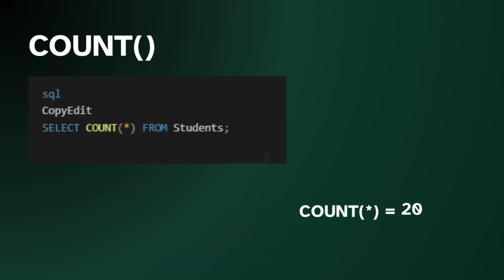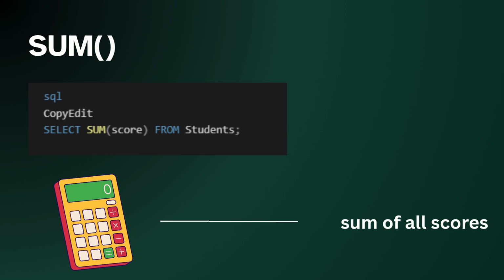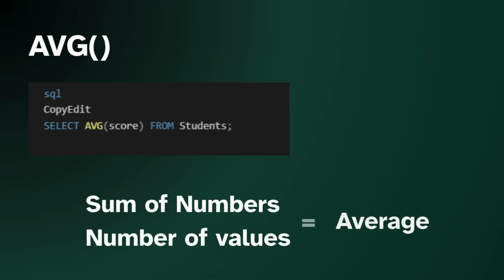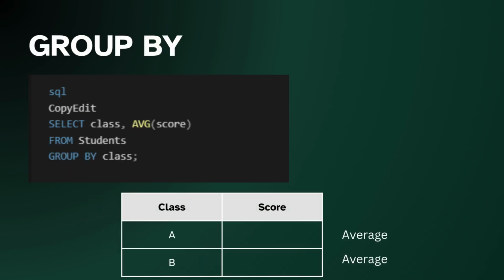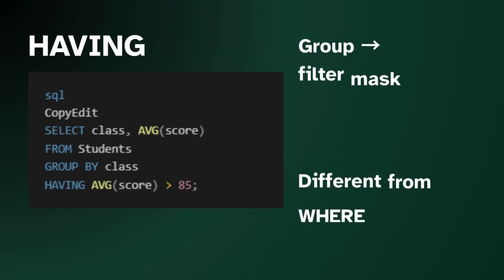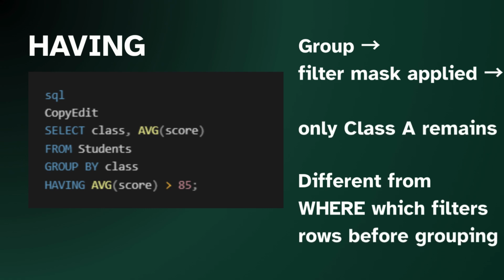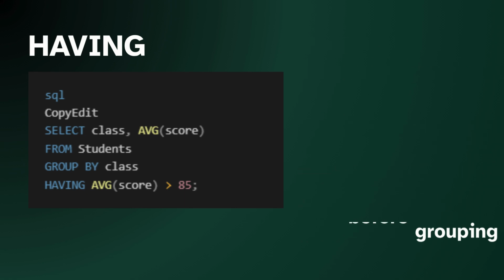Aggregations — COUNT, SUM, AVG, GROUP BY, HAVING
Master SQL Aggregations: COUNT, SUM, AVG, GROUP BY & HAVING
📊 Learn how to use SQL aggregation functions to analyze your data like a pro!

In this tutorial, we'll break down the most essential SQL aggregation tools:
✅ COUNT() — Find out how many rows match a condition
✅ SUM() — Calculate totals across rows
✅ AVG() — Get the average value of a column
✅ GROUP BY — Group rows to summarize data
✅ HAVING — Filter grouped data

💡 Whether you're preparing for a data analyst interview, working with databases, or just starting out with SQL, this video will help you understand and apply these powerful commands.

🔍 Chapters
0:00 Intro
0:45 COUNT, SUM, AVG explained
3:30 GROUP BY basics
6:00 Using HAVING to filter groups
8:15 Real-world example
10:00 Tips & best practices